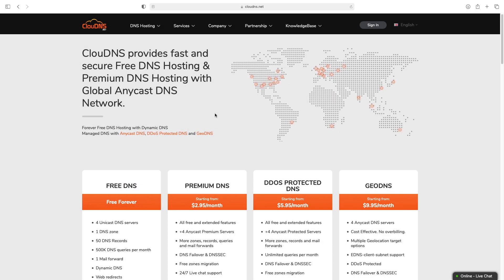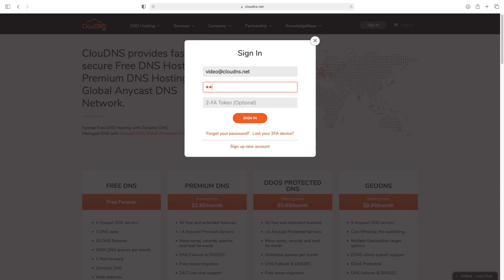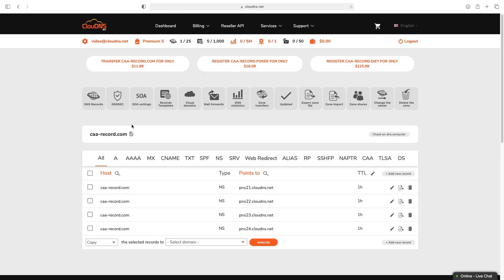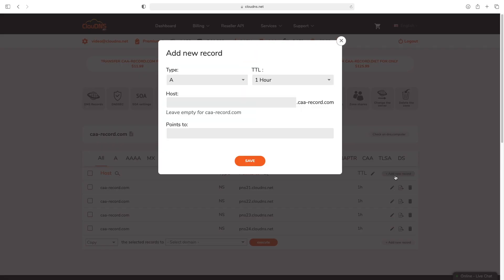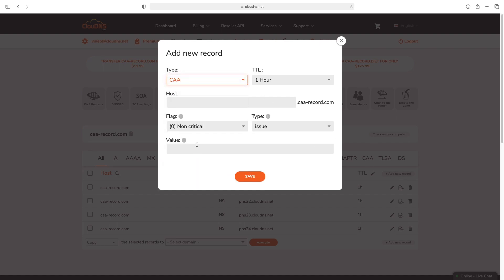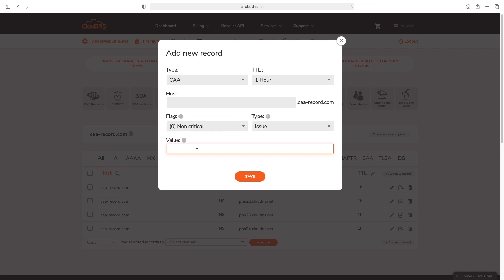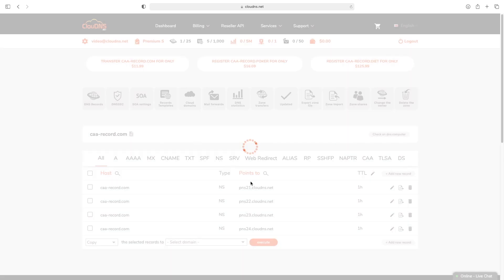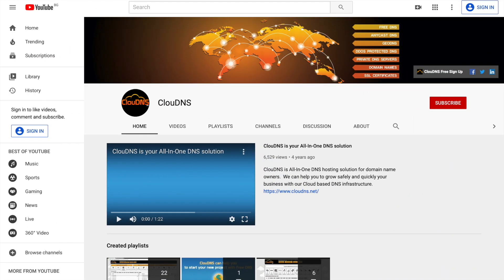How to add CAA record?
Is this video helpful for you? Did you learn more about the DNS CAA record setup? - Write a comment :)